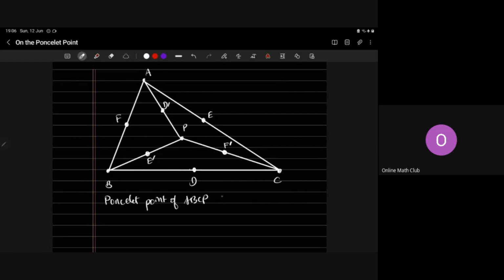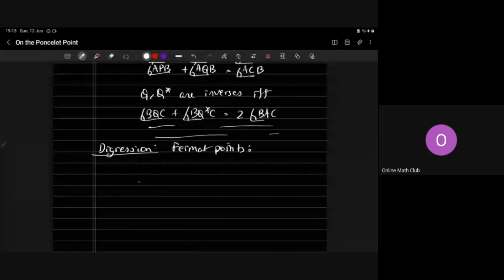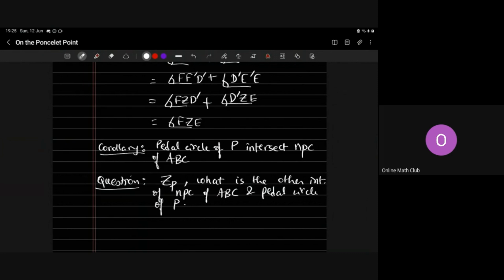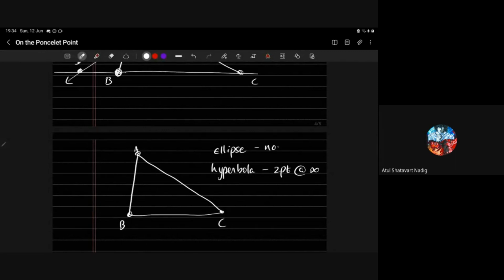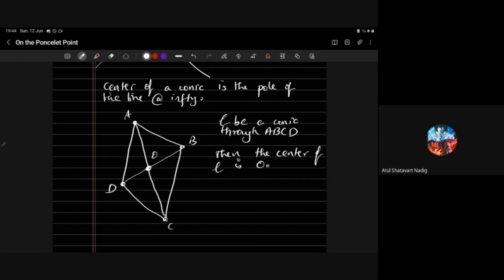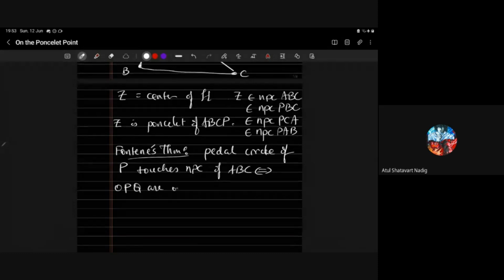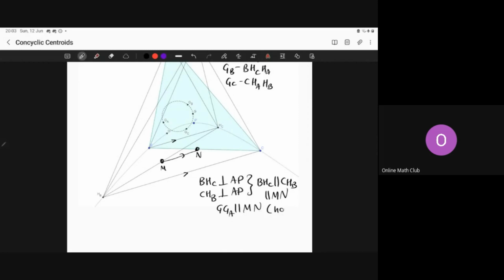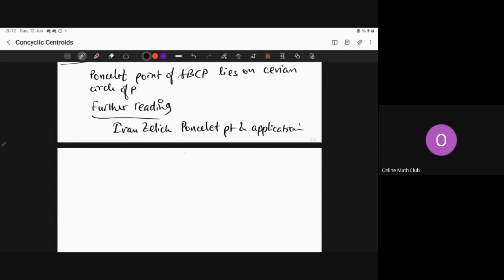Poncelet Points by Sudharshan KV